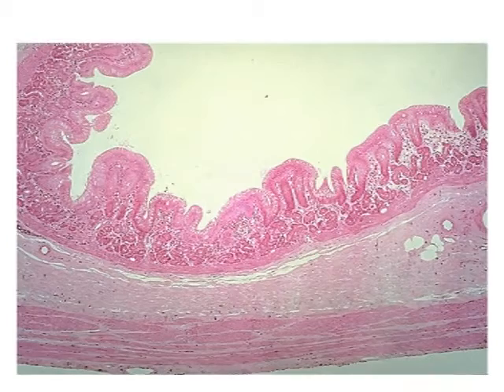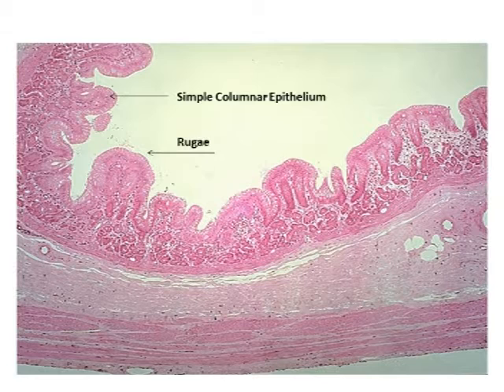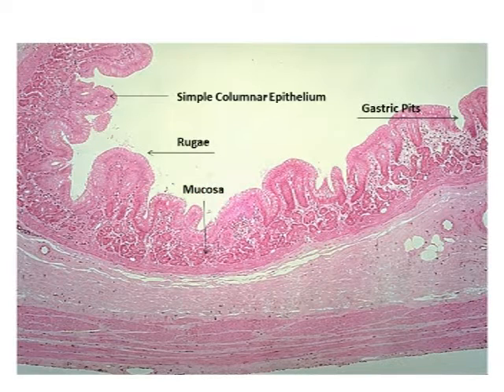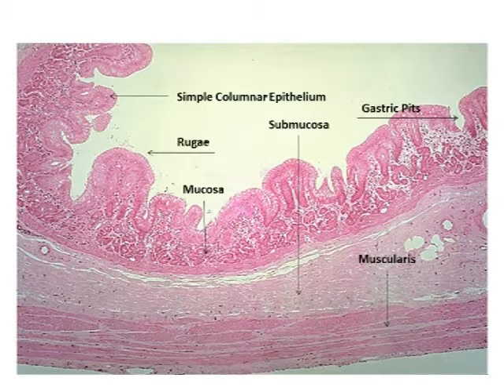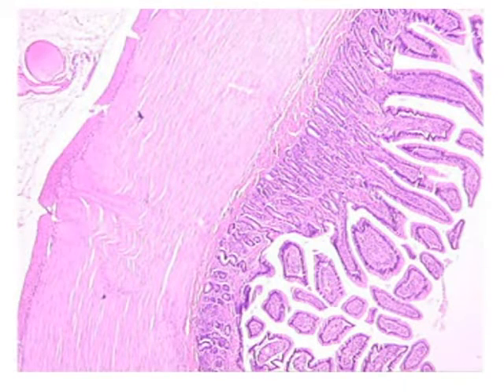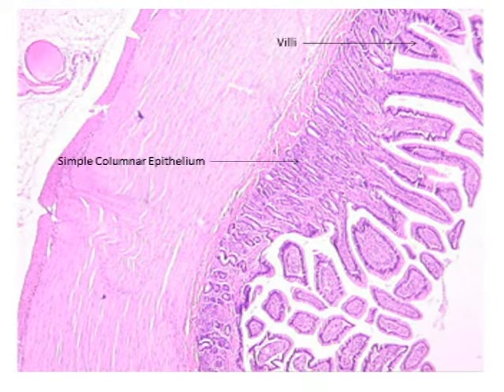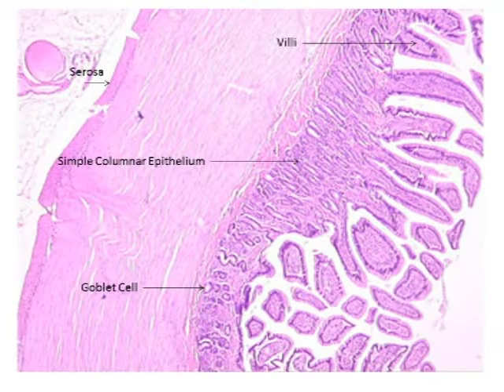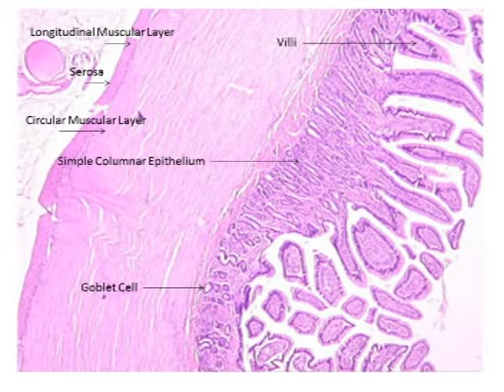SAU A&P 2 Lab Exam 2: Mink and Duodenum/Fundus Slides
Study, study, study!!